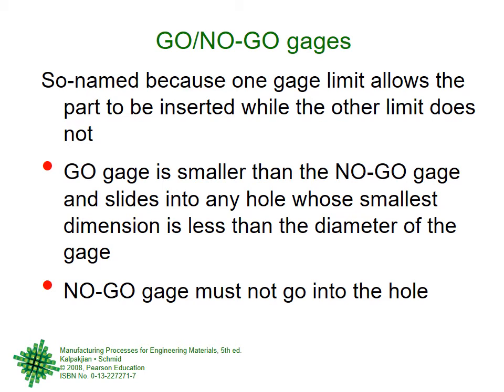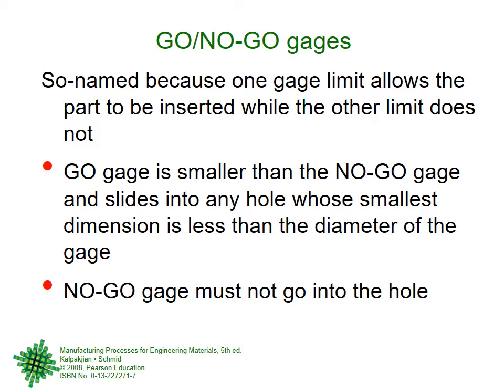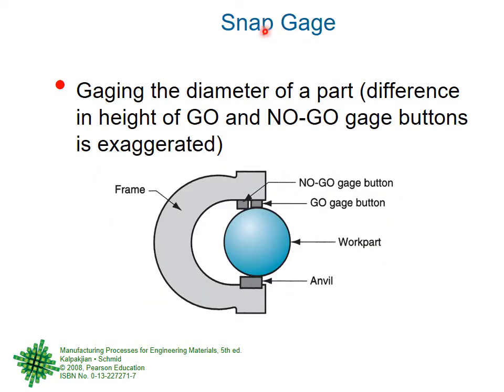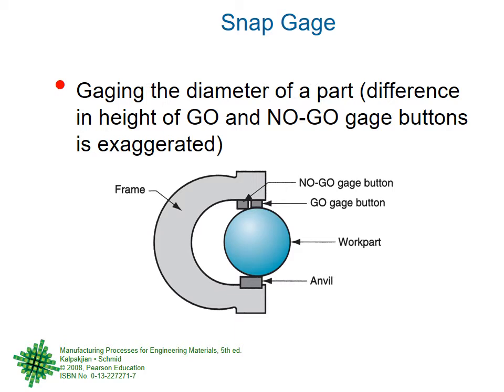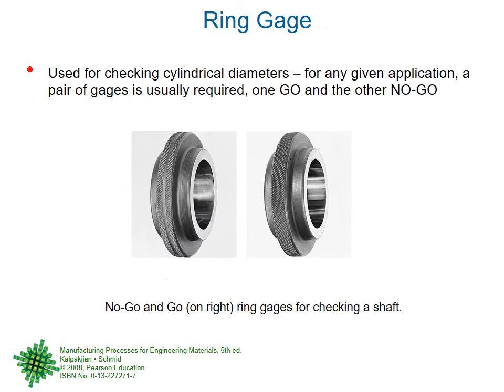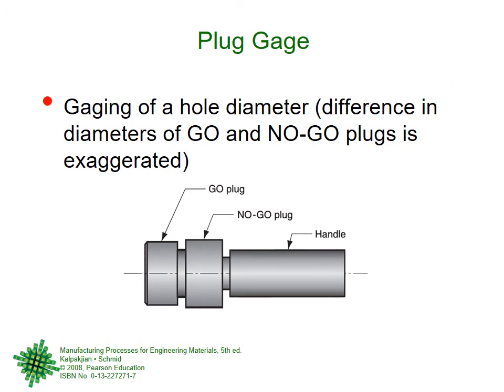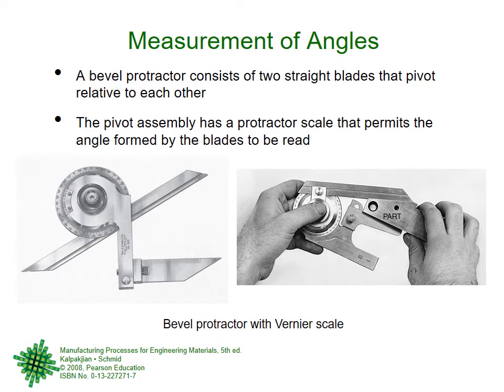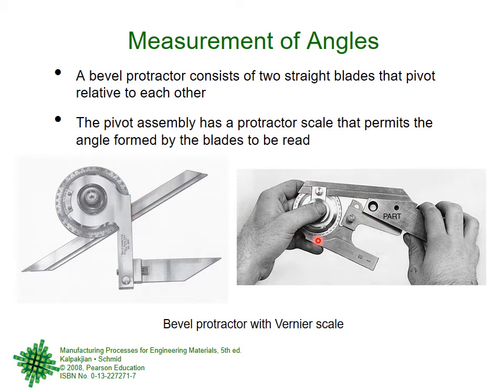Lecture 2b Ch 4 Surfaces Testing